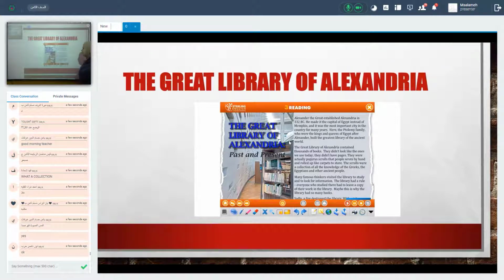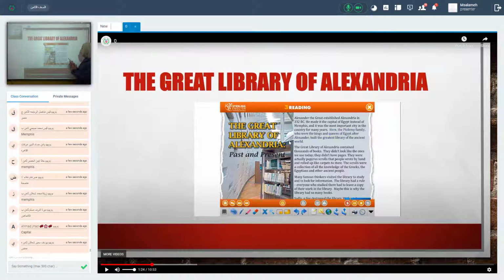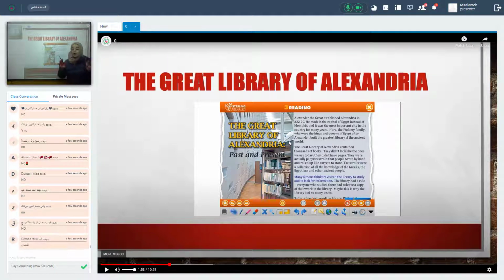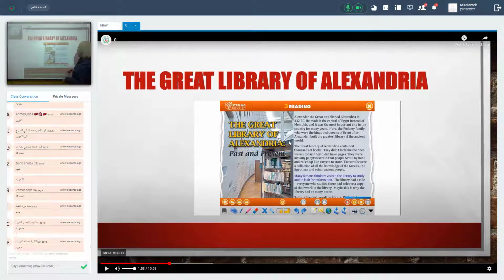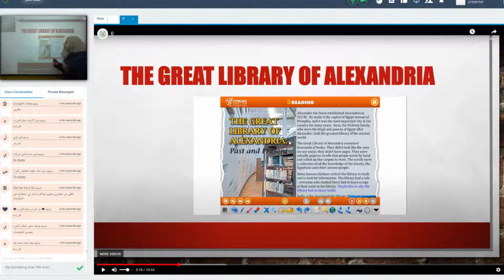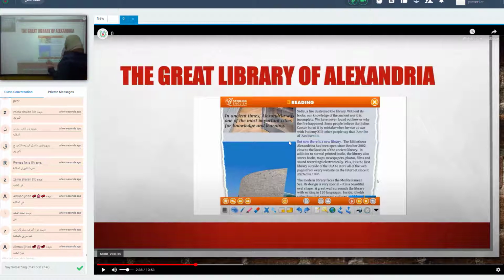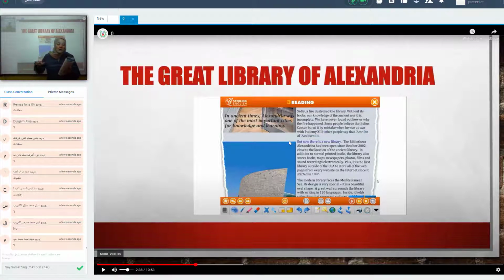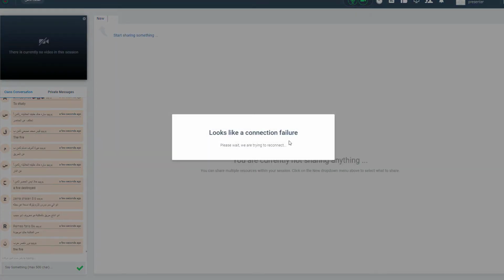8th grade what a collection! Miss Shahed Fahmawi 15 11 2020